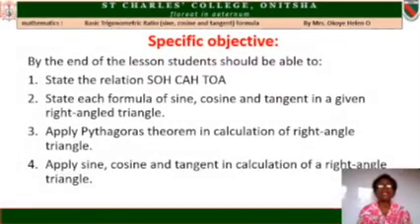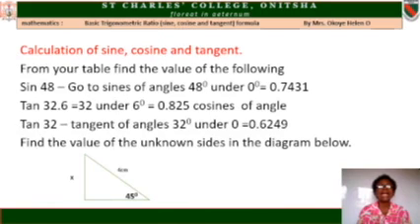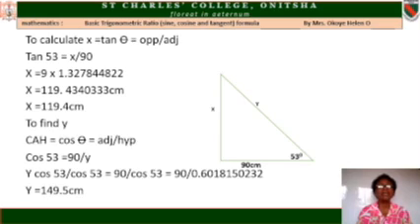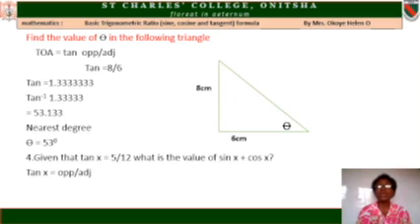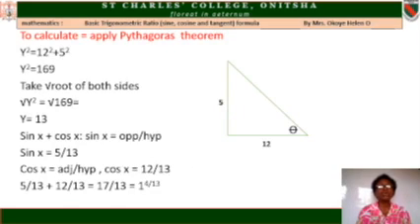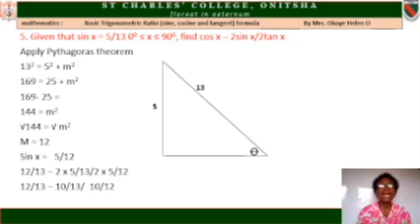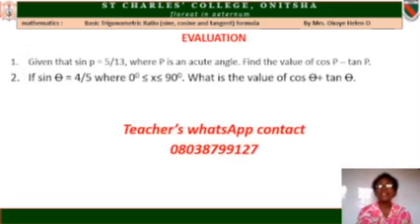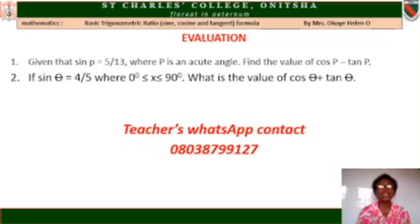Mathematics - BASIC TRIGONOMETRIC RATIO by H O Okoye